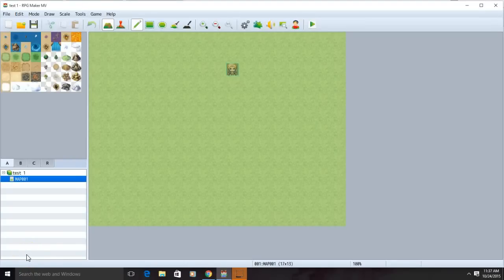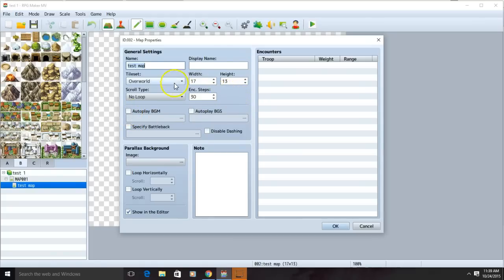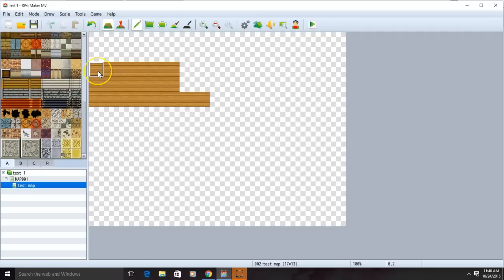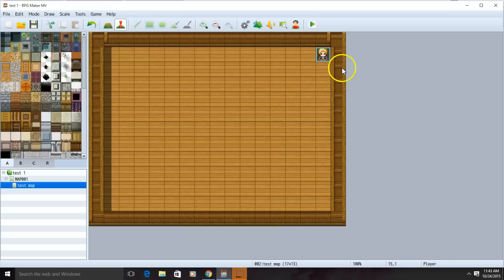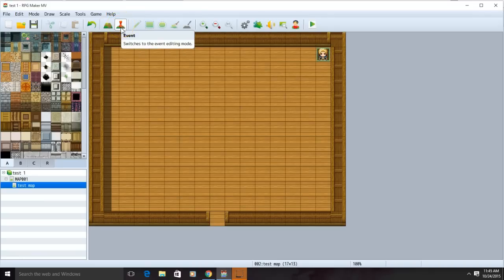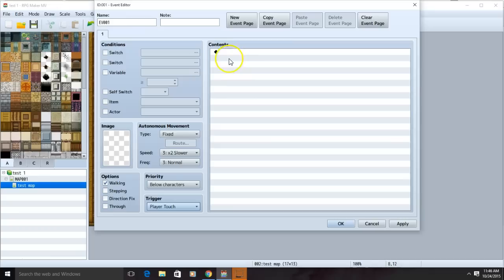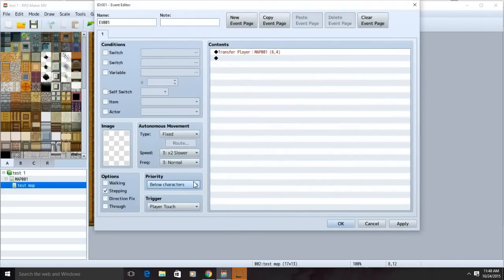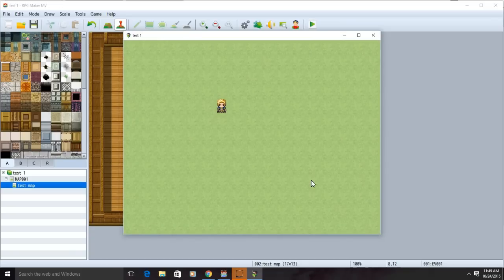RPG Maker MV Tutorial - maps and moving through them-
how to make maps RPG Maker MV Tutorials here

here i help you get started on maps and show you how to move through them